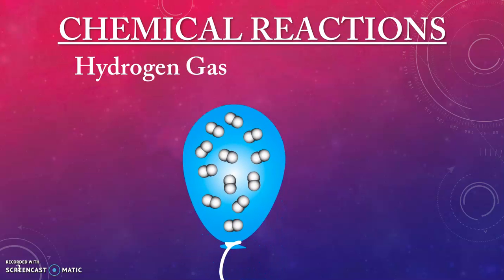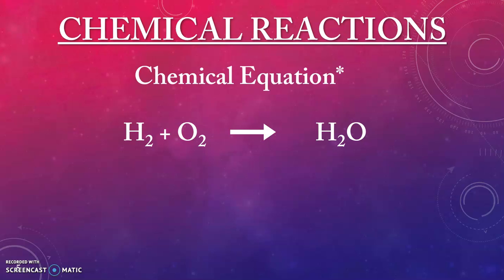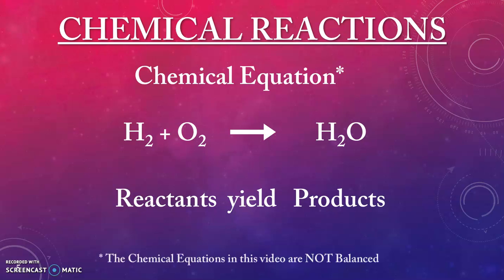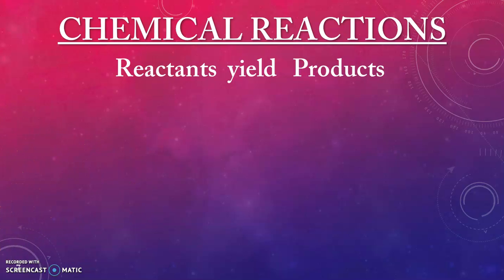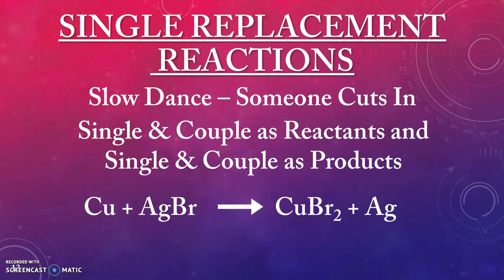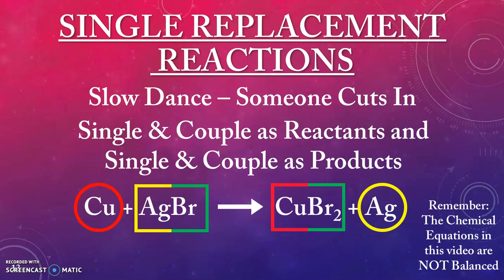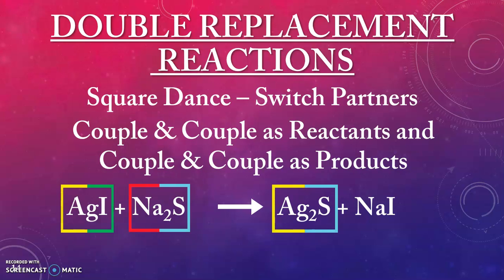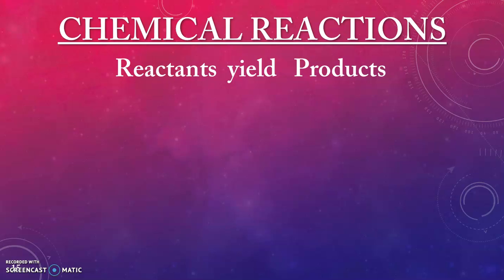5 10 Chemical Reactions